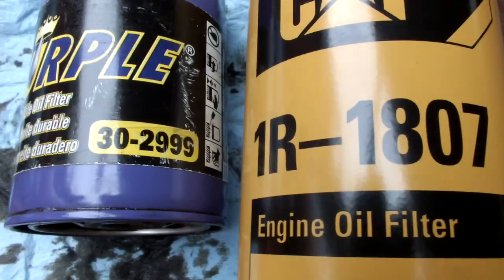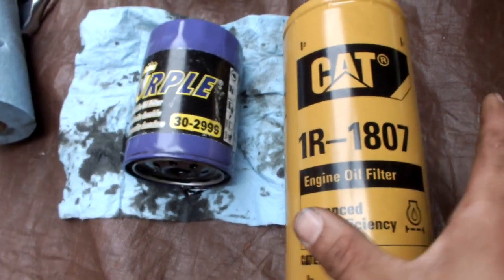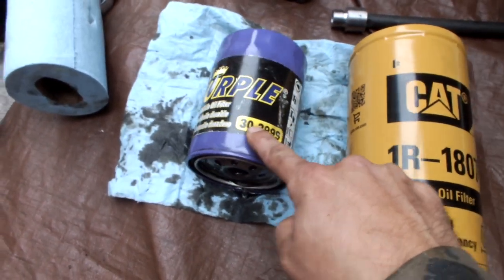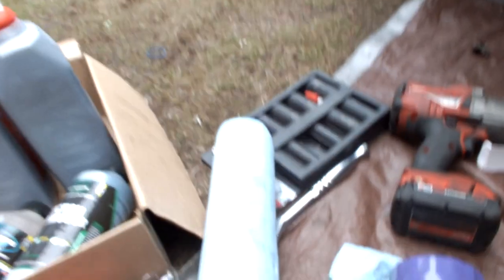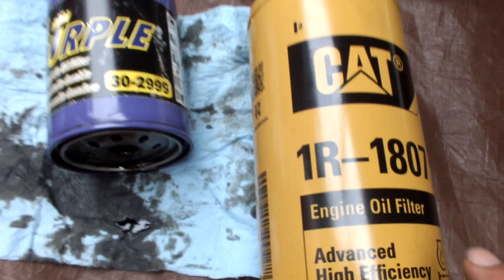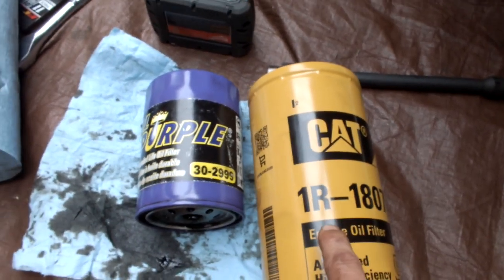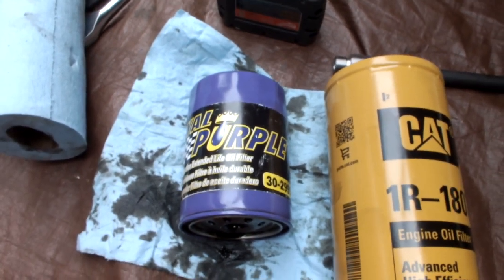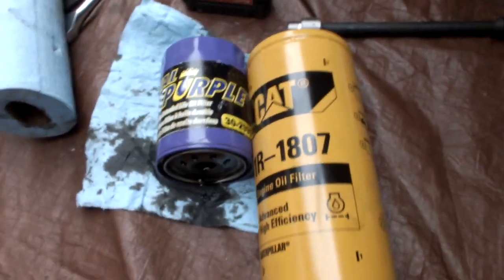LB7 Duramax Oil Filter Conversion: Why I Made the Switch to CAT Filters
There are many reasons why people choose the filters they do to run on their trucks.  This is why I choose to use CAT oil filters on my 2001 LB7 Duramax.

Get your kit here:
🔴Caterpillar 1R-1807 Oil Filter
🔴13/16"-16 to 1 1/8"-16 Oil Filter Adapter for Duramax CAT 1R-1807
🔴Lucas 15w-20 CJ-4 Motor Oil
🔴Royal Purple 30-2999 Extended Life Premium Oil Filter
🔴Hot Shot's Secret FR3 Friction Reducer - 32 fl. oz
🔴Hot Shot's Secret Stiction Eliminator 1 Qt (32 Oz)

LB7 Duramax Upgrades:
Programmer:
-PPE Xcelerator

Air Intake & Exhaust:
-GPP Turbo Intake Horn
-PPE Boost Valve | 2001 LB7 Duramax
-AFE Stage 2 Magnum Force Intake | 2001 LB7 Duramax
-RDP 3" Mandrel Bent Intercooler Pipe Kit
- Intake Heater Delete Plug
-K.B. Diesel Performance Cold Side Intercooler Pipe Coupler to Y-Bridge (2001 LB7 only)
-MBRP S6004P Down Pipe Back Single Side Off-Road Exhaust System

Oversized Transmission Cooler
- Low Pressure Drop Transmission Oil Cooler LPD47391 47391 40,000 GVW

Shocks:
- Bilstein (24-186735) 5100 Series Front Shock -Shock, 5100 Series, Monotube, Steel, Zinc Plated, Rear, GM Fullsize SUV/Truck 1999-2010

-FASS Titanium Series Lift Pump
-Caterpillar 175-2949 Advanced High Efficiency Fuel Water Separator
-Caterpillar 1R0750 1R-0750 FUEL FILTER
-AcDelco TP3018 Professional Fuel Filter with Seal
-OKAY MOTOR Fuel Pressure Regulator for 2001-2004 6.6L LB7

Oil filteration:
- 13/16"-16 to 1 1/8"-16 Oil Filter Adapter for Duramax CAT 1R-1807

Charging System:
- DB 130 Amp Alternator
- Dayco 5061123 Serpentine belt